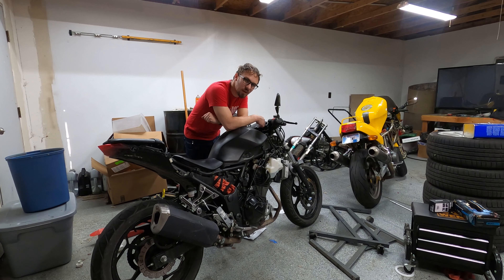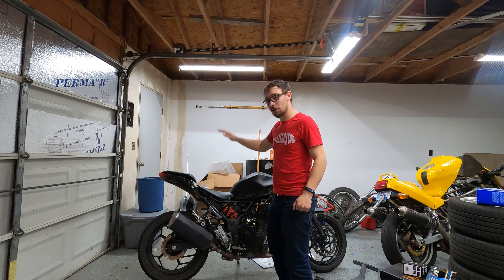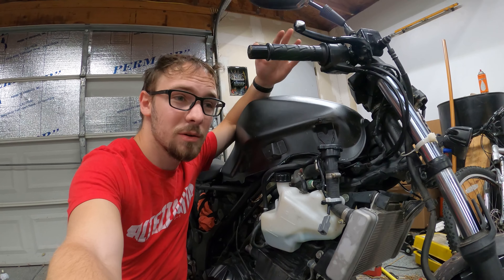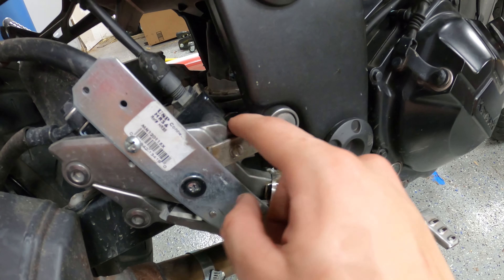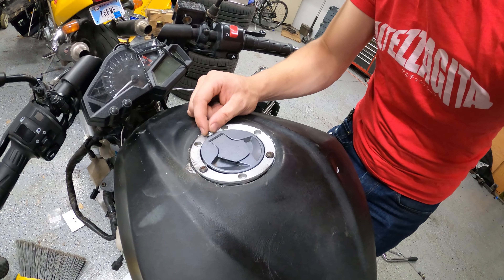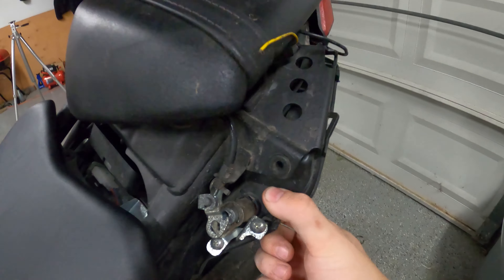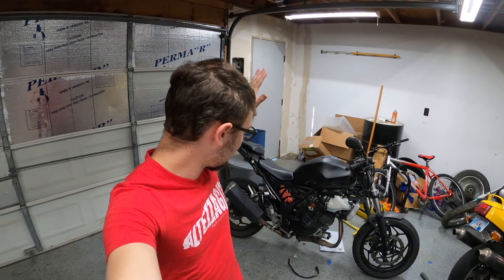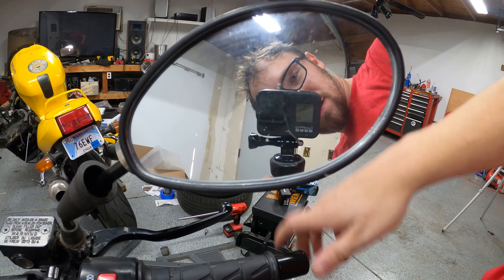I bought a STOLEN MOTORCYCLE (Ninja 300 Rescue!)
This couldn't possibly go wrong.

I'm just a guy in Kansas playing around in his garage. Come along in my adventures riding, racing, modifying and repairing my small fleet of unusual msifits.